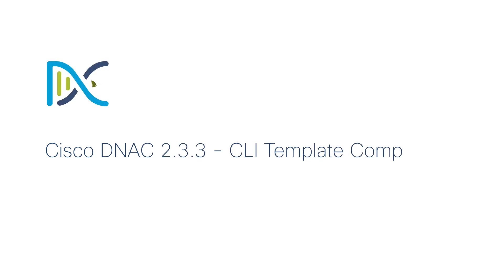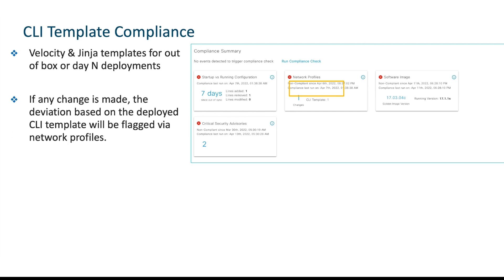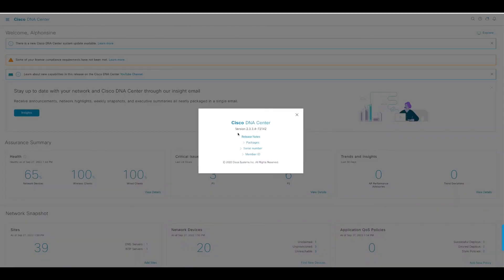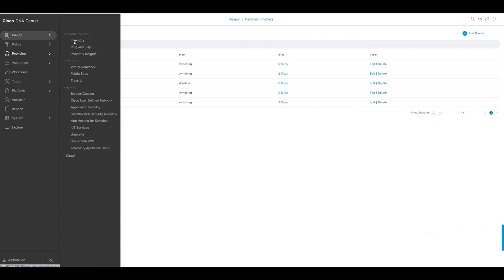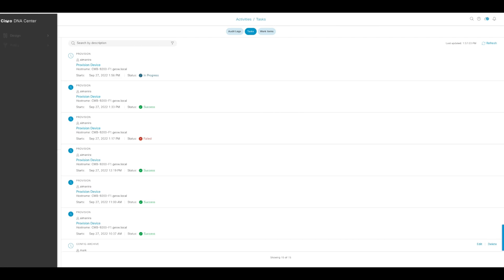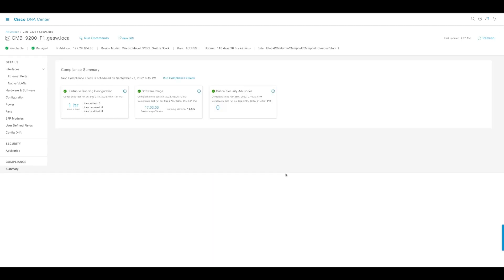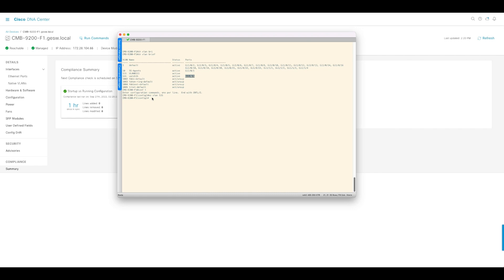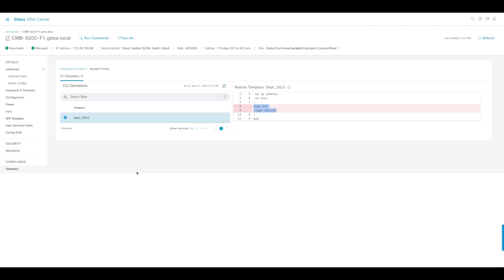Cisco DNA Center CLI Template Configuration Compliance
This video goes through the CLI Template Compliance feature that was introduced in Cisco DNA Center 2.3.3. This feature allows customers to standardize their network configuration using CLI templates, and track deviation/out-of-band changes to remain compliant.